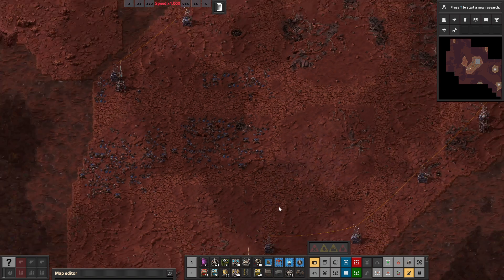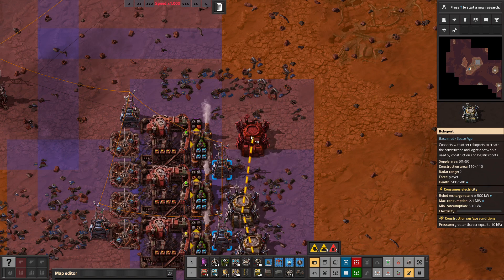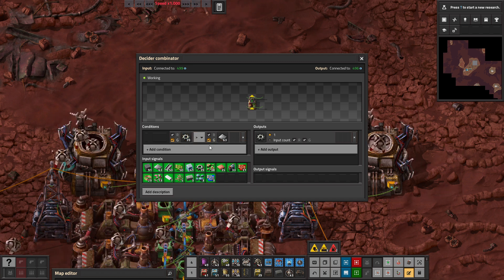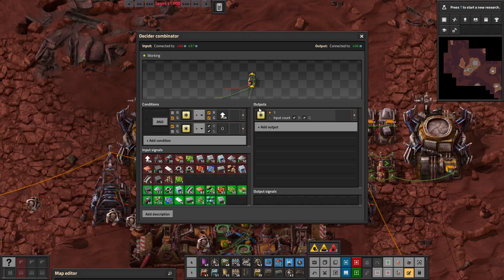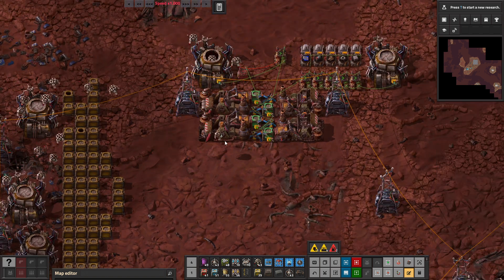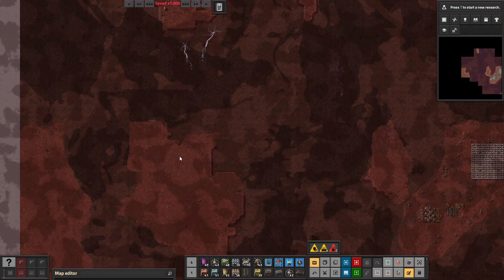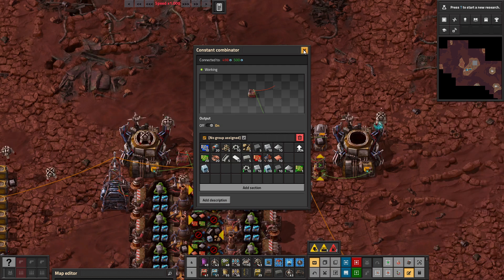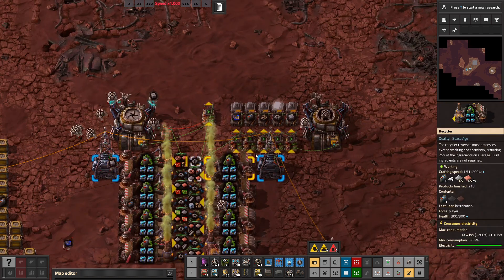factorio fulgora automatic recycling bot setup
blueprint :

0eNrtW+tuqzgQfhd+w1HMPZF2X2RVIQJOax2COQbajY7y7juGgB0wjU3arlId9c/EmLl+nrHH9Le1L1pcMVI2yZ7Sn9butxiprd0/0k/+jGS07Idr8lymBR8r0yO2dhaje1pR1lhn2yJljv+1duhsqybi7JQVmEkT3fOTbeGyIQ3BPfvuxykp2+MeZu6QPbyd44zkmDkZPe5JmTaUWbZV0RpepSWXAux8FP4IbOtk7Ry0DTyQA2o3jBbJHr+krwTegYkXTgk8y7u3az4q/wI9DoTVTSJsaE4V1+KVsKaFkVGtfoaD0+yF21VjzkfjvbZyUsbom9UpeaxS1pm0s/6GObLwpMTNG2U/OyUZzq3dIS1qbFvPDGMwvGEtPnN/r9TYUDgXN8ruNBl54OQiMi1ziweWtk3VNlPYaOtVnSBELQD0wOgxISXwGkQ+nTuTJ2BxBVhIXRXpyanSEhcqnGwlnLg/Ao7IrH984bBPmwazk6WS4+nLiW/JqRjNcF2T8tlpS9Io5fnCR8e0KJwiPVa3jPI6YSr4Z4RlLWkSXKb7QoR0GB7XAZ87xdTUOZ2Eukl5kkATLP1lKYMUaBoTf5UxswisMCrURoSLZohQ2cUlHjE4uV89E9AQRkvnGafMeXvBIOYMC8K+PWmud6Sv9+YWkgv65uS4hNdOTg1hyJqWYaXUWA8CV676VAjMXLUCAltNozZfZdRCPFaYhjb6MHG/Ct7wK2PAQokwhDSj4X5VNIS6awIgKtu421KkTCQ8D1IY/tViUOVAit7Rv/nuROxwxr3ak1KkKHKDuje2Xp7kSrToSqHCgjp8A1IIZIyjC9natn7BLgI0h2clZcduRzHxKR9oO3dvuKXD3tOeljMjXq7MSzhLveqMOAcSY1H6p4tiveFSBW5oeYdyourVtCC5c2hN9ZK5RfZsray3Mb72G+Ssu9jxDHhzJ2/IfnMlQCAcF7AsQGmSOZcEcwcwpcwBG+qKn594CruHoyfBB4C4xrdy2JGAOHCqGzB7n7J7YjXBt7NnJPt5h4IC5mn+mpYZztcF5lpLAfc6Y2llqN8Vq3ga43vh7go0kuyO2LqBVvpqS2B2hFKiq174fqow5hctmmvMKr6VE405bm+lMlOO3kY31+hwhu2D+jQuLWy93o18fEUf2buZn1pnbZq5h1WtEVWfw75H3tV6nUtcbqKoDuLG/RIpU+pFKP7kCCmO4kueUyD3/ogZyJ+VghXRU3YezKMYmkXx6lj9GVFUnKY/cL3dcqryLG/u1MjQqZtPduriaX7JtfJm6v6VYSz+Vmb7QFHyNnTFKnynT2IOm9gQNu4nw0ZuOyz7T+ySP2oVXrc7zP241Wl4uMEHNjxcsSsaL6oUJdAdRPpbEJkT1kvoTuqkwceLqFz2b4WhThxp3hbY8brbr34iVwm88QqaUCjivY7jL2BYNynEZHfZvCmeoMUn7uITj9v/pPKA2PXv28OBY/cF/KnyQiBg68c322ZgOk7oIaGQEdKeD1J0z0R7bbhX0o8oHM9ZWr8kJW2Sy1tDn04ZbHEsPkCadEhZY9aoI+7PbL2O+nuW11hSvlPGttoaT8fm+nn6+smx2E7143j9FAV9baz4M/0eDCuBVmKIlxIDD8GjZ4bQMDdG3y43RqtyY/iIeI/X5cbwq3Ljdl1ujL4qN0r9FZPcGD0gVjxkmBujB8+N4KA3UJ/r+w+y4c+z0ZMNpGuDLW5H+jaUb04CYQcjte2ogM8MbB/IeBzkFEL96/CqDdW1o/1+sqCjgfYHJj0d9XQgZKNQmt/R8UCL+R0d93SnQ6+Oi4QOHQ2I7miXj3sSfZkfSXPiYfypjxhfBeOXZLb1CvjrQh+ELpTKbeD7G98LQvFNWBc37Y/P5t+UIf1vypYxG0bDZSpo9+2KmW4CDSNxqbvx3Q9I8O/e7Rrd+ylvcvUvNJWXt7qXHcsXtPo3LwsXsmY3ahzqWiVJsyJdB9x7wIrk62Pbn5l65+bgD7j/F3AH2uD2Z9nsscAdalWuaKlyfYOTaGRYu9F3q93xutq9+VO7HzW9bVfVbvSA6U36ztSoeKM/xfth0Y3Qquq9eUR4u4blG32jZglvF1w6CrzR0DcLvLFBElz3QvrH26EtsraV0MVo+qbT/b+bbaXg1leciLW+yO/8HzNDm98=